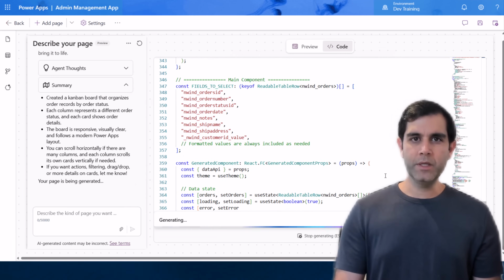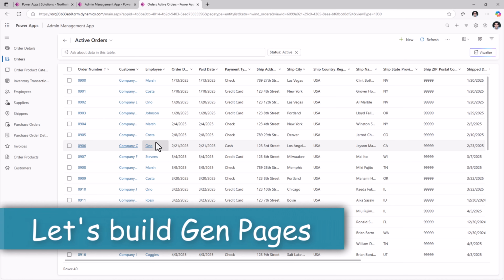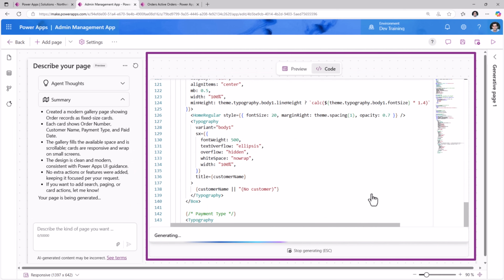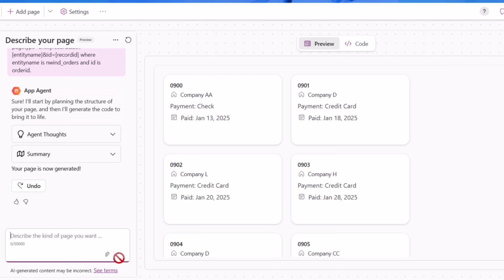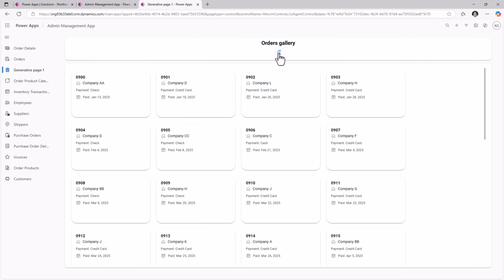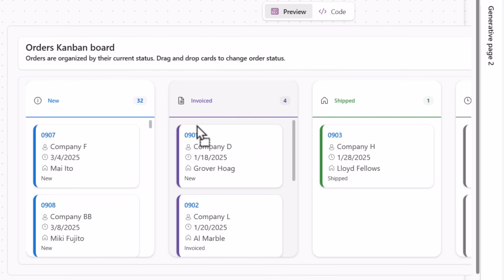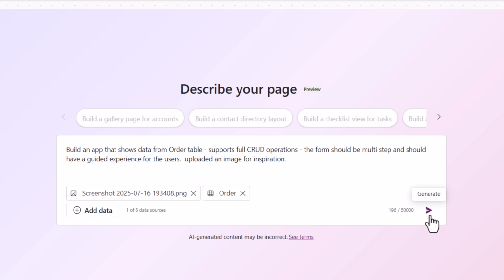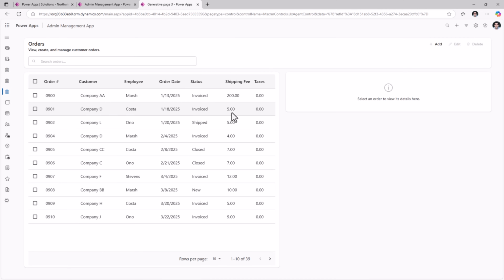Introducing Generative Pages in Microsoft Power Apps – AI-Powered App Creation!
Say goodbye to blank pages and manual app building in Microsoft Power Apps! With Generative Pages in Power Apps, simply describe what you need—and watch your App come to life in seconds.
Introducing Generative Pages—an AI-powered experience in Microsoft Power Apps that transforms how you build pages in model-driven apps.

🧠 Generate a page using natural language - Just describe the page in your model driven App, select your Dataverse tables, optionally upload a layout sketch—and the AI agent generates production-ready, React-based code that connects to your data model and matches your app's design.

By interacting with the app agent, you create fully functional pages in your model-driven apps by describing what you need in natural language and specifying which Microsoft Dataverse tables to reference. You can even attach an image of what you’d like the page to look like.

💡 Key Features:
Natural language prompts → fully functional app pages
Optional image input for layout inspiration
Instant integration with your Dataverse schema
React & TypeScript code you can control
Drag-and-drop UI, dark mode, charts, and more
Move seamlessly from no-code to pro-code

🔁 Need changes? Say what you want—“Add a search bar,” “Make it mobile friendly,” “Switch to dark mode”—and the agent updates your app instantly.

Whether you're a citizen developer or a seasoned pro, Generative Pages give you speed, transparency, and full control. Vibe coding in action... Get started with Generative Pages today!

🏁 This is the future of enterprise app development—built on the power and security of Microsoft Power Platform.

0:00 - Introduction to Gen Pages in PowerApps
0:37 - Generative pages?
1:07 - How to build Generative Pages in Power Apps? Build gallery, style, design, light-dark mode etc.
4:18 - Gen pages Next level - Build kanban board with drag drop feature
5:35 - Build an App with gen pages - add image - multi screen forms etc.